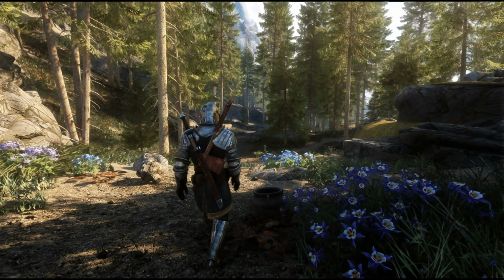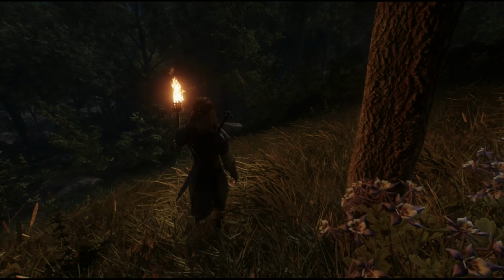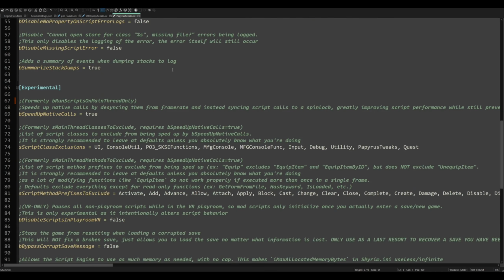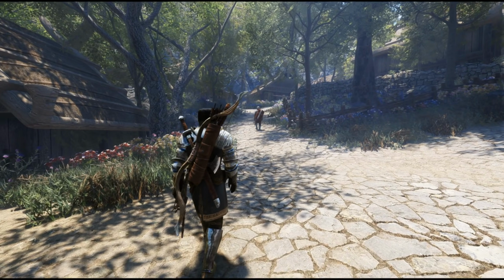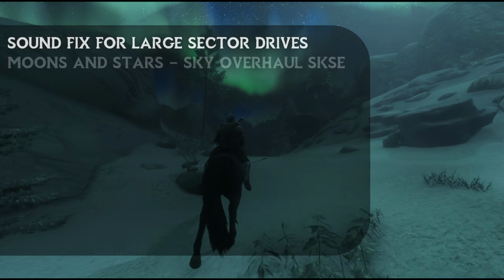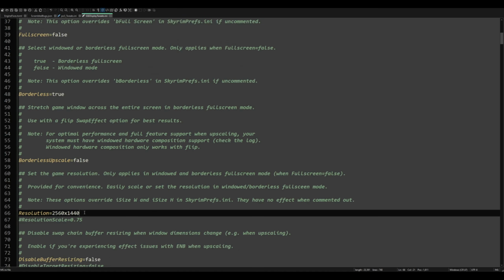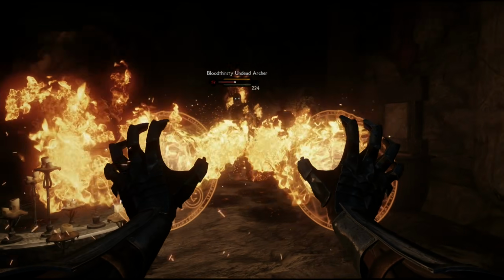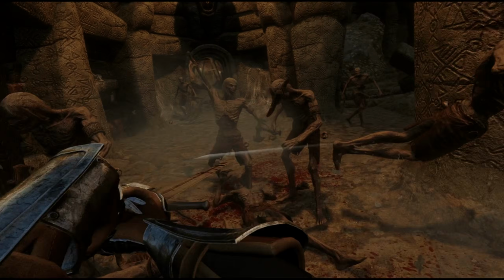Skyrim Mods EVERYONE Should Install in 2025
A collection of essential Skyrim mods everyone should install.

PapyrusUtil SE - Modders Scripting Utility Functions by exiledviper meh321
Papyrus Tweaks NG by Nightfallstorm

Unofficial Skyrim Special Edition Patch - USSEP by The Unofficial Patch Project Team
SSE Engine Fixes (skse64 plugin) by aers - Nukem - Ryan
Sound Fix for Large Sector Drives by Ian Patterson
Moons and Stars - Sky Overhaul SKSE by powerofthree and wSkeever
NPC AI Process Position Fix - NG by doodlum and maxsu
Animated Static Reload Fix - NG by doodlum and maxsu

Crash Logger SSE AE VR - PDB support by alandtse

Specs:
vRAM - 8gb
RAM - 16gb

Chapters:
00:00 Intro
00:38 SKSE
02:08 Bug Fixes
04:34 Performance
06:01 Gameplay
07:05 Tip for Beginners

Skyrim SE
Skyrim AE